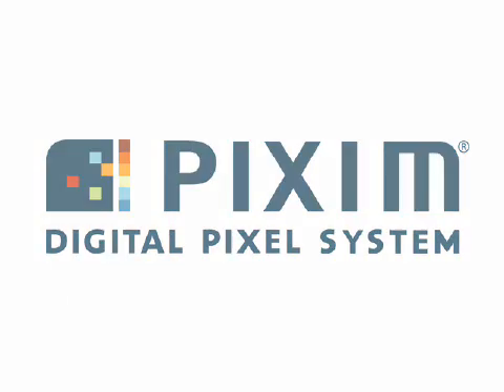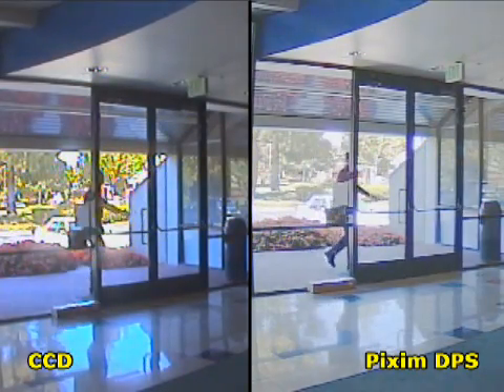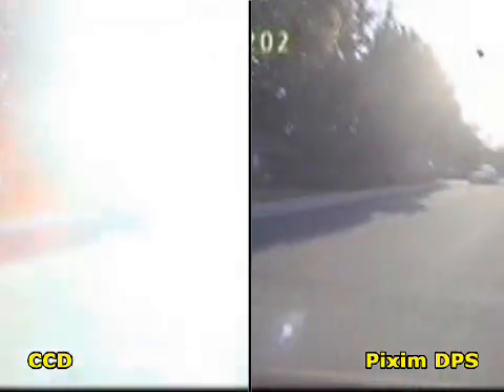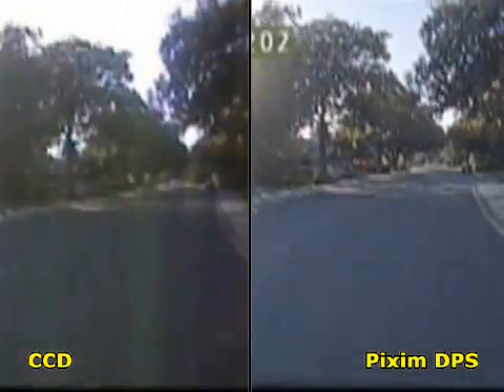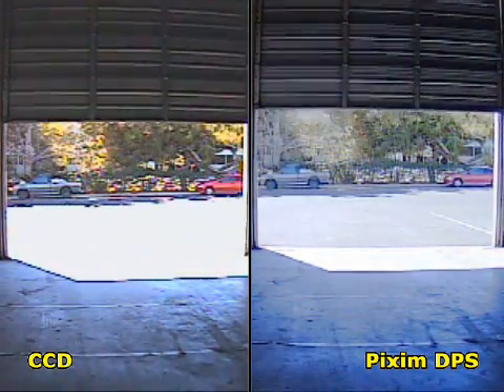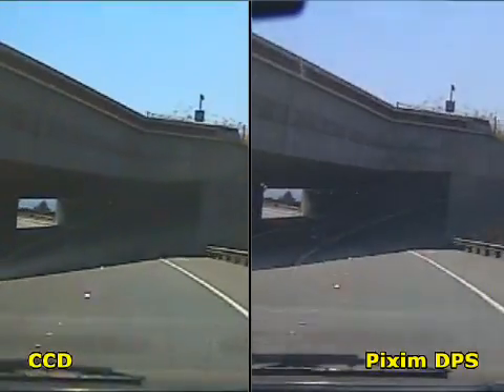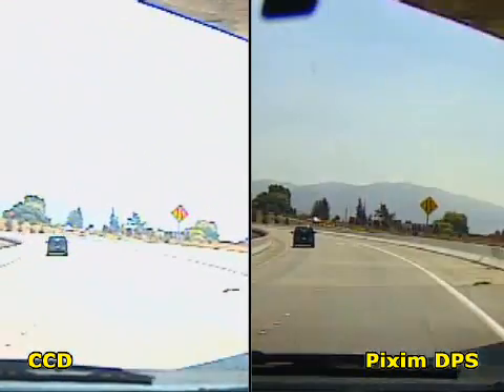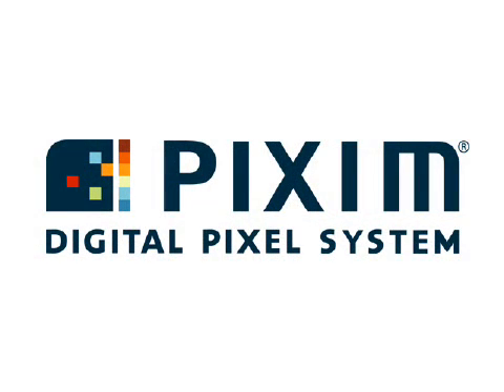NEW Avico Pixim Demo 600 color TVlines WDR camera model ACH-W6000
600 TVL ULTRA HIGH RESOLUTION
The horizontal resolution of 600 TV Lines at Color mode and 700 TV Lines at Black/White
mode by using a high density CCD in our WDXV7 DSP.
WDXV7 technology performs vivid and obvious image output with ultra high horizontal
resolution by using a own De-mosaic interpolation algorithm and also the specialized
and built-in sharpness filter.
WDR(Wide Dynamic Range)
WDXV7 DSP delivers a powerful Wide Dynamic Range to the camera to provide
the best pictures in interior and exterior conditions under extreme high contrasts
between lightness and darkness and automatically compensates a necessary light
level to get detailed information in the dark park without saturation from the bright part.
by using Dual Shutter(Long& Short shutter) algorithm and the specialized
AE (Auto Exposure) and intelligent image processing.